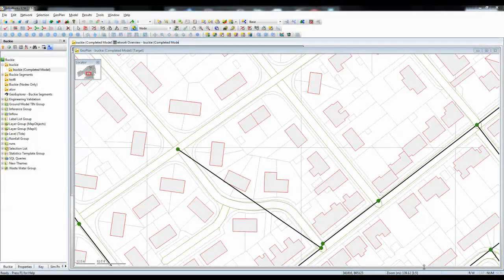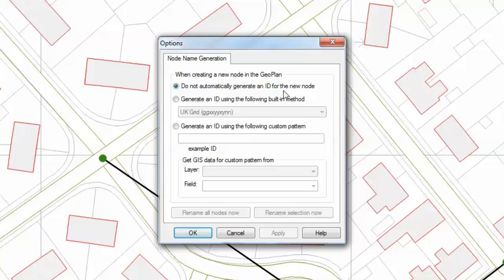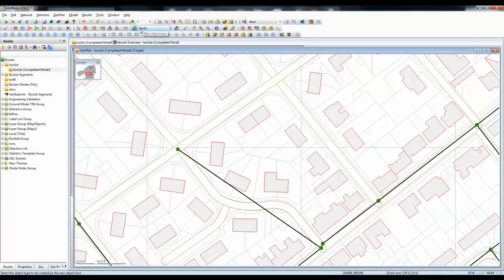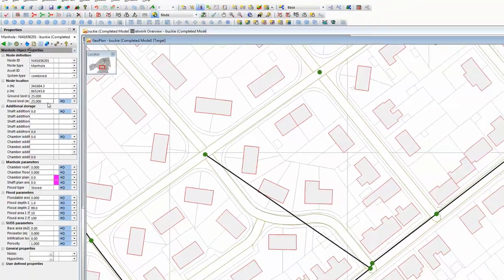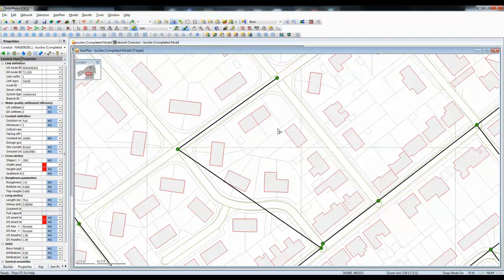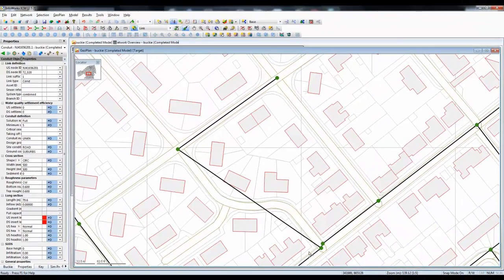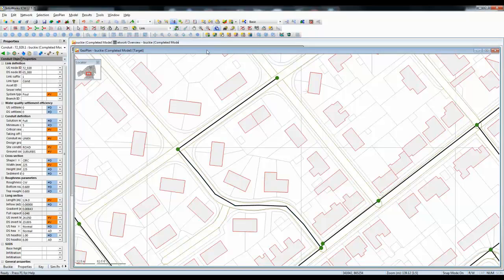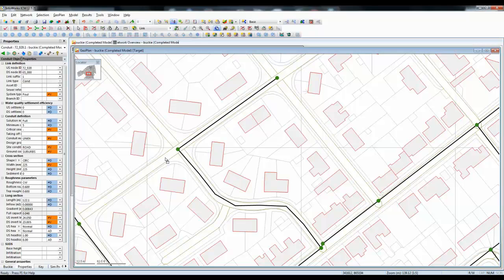How to Add Nodes and Links in InfoWorks ICM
This short tutorial will show you how to add new nodes and links (manholes and pipes) to a model, how to identify incorrect data and how to modify the shape, size and geometry of a pipe shown in the GeoPlan.

InfoWorks ICM (Integrated Catchment Modeling) enables the hydraulics and hydrology of natural and man-made environments to be incorporated into a single model. It is the first integrated modeling platform to incorporate both urban and river catchments, with full integration of 1D and 2D modeling techniques both below ground and above ground.